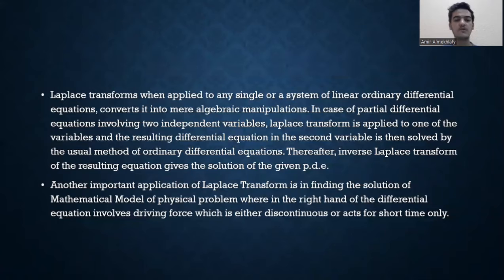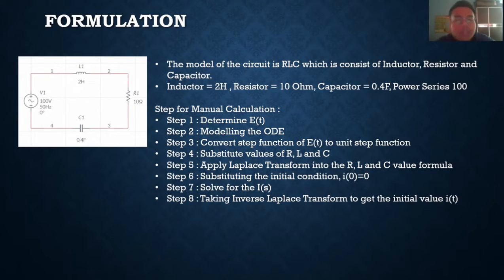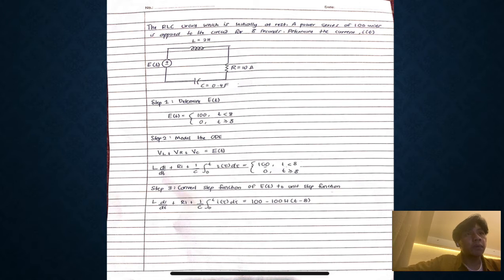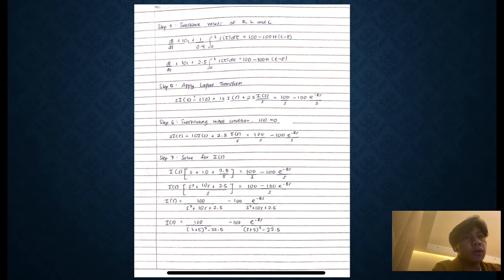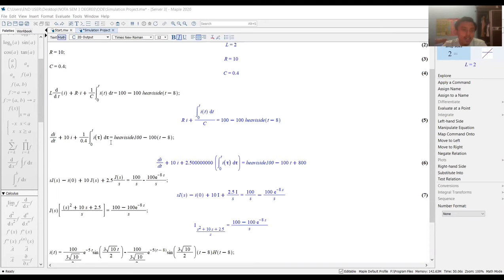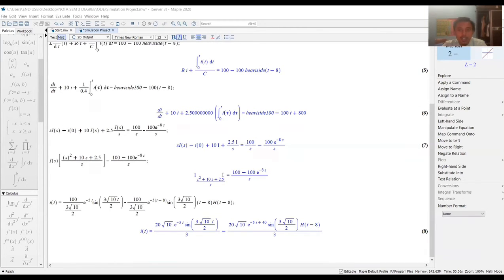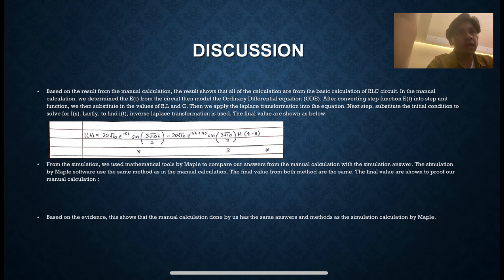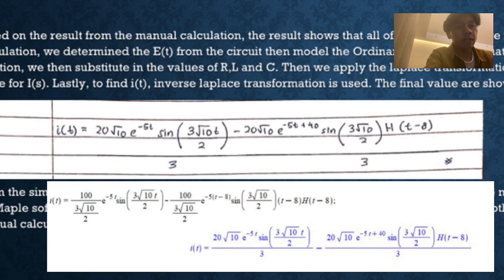ODE group 1 assignment video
MUHAMMAD AIZIL FIKRI RASLAN
DE200041

MUHAMAD WALIUDDIN BIN AHMAD SHUKERI
DE200086

SHAHRUL NIZAM BIN SABRIE
DE200098

AMIR SULTAN SALEH AL-MEKHLAFI
AE200074